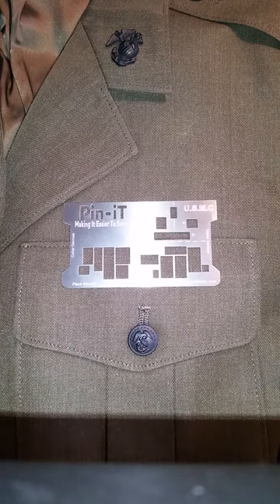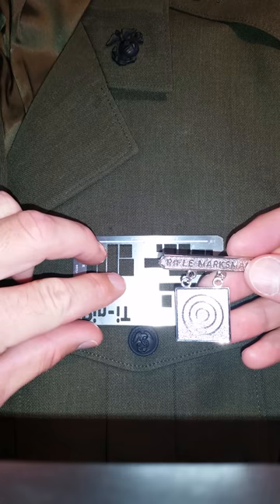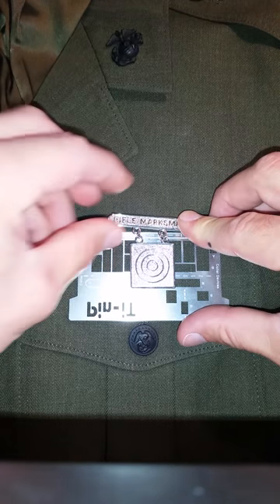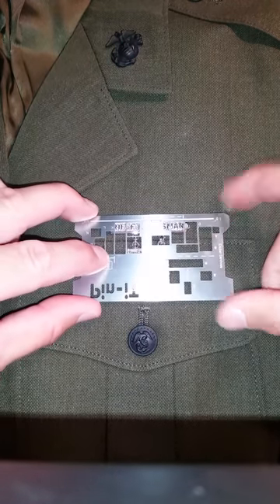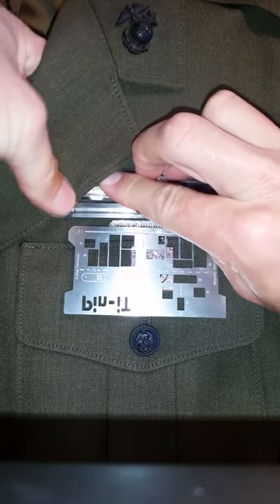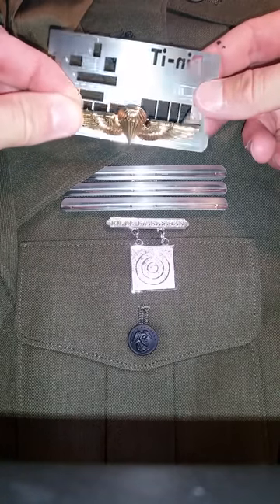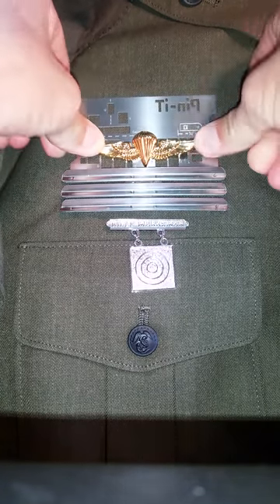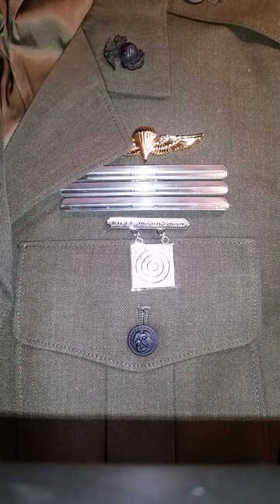USMC Pin-iT Card- Military medals, military ribbons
How to use the USMC Pin-iT Card with your Marines Dress uniform jacket. The only military uniform tool that will perfectly place your military medals, military ribbons, insigniad, nametag.

Military uniform tool
Uniform placement tool
Military medals
Military ribbons
USMC uniform tool
Uscg uniform tool
Military measuring tool
Ribbon measurements
Thin ribbons
Ultrathin ribbons
Thin medals
Ez rack builder